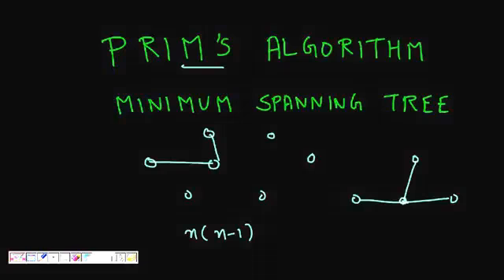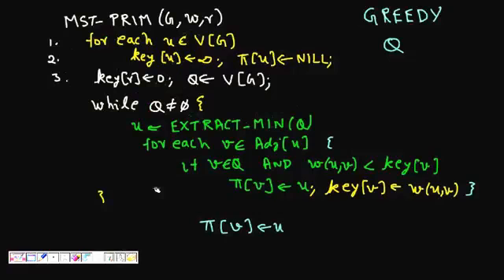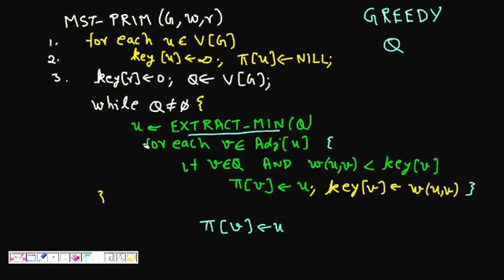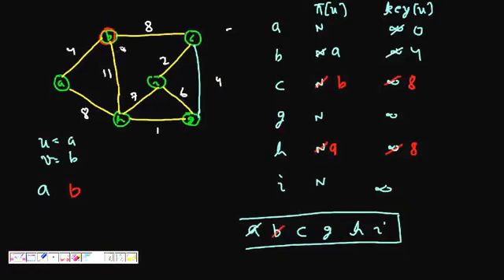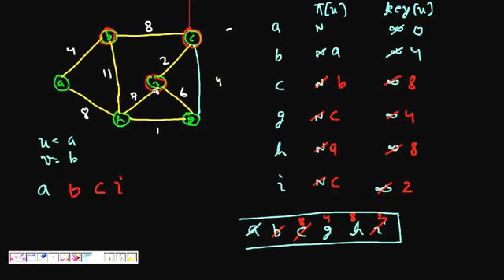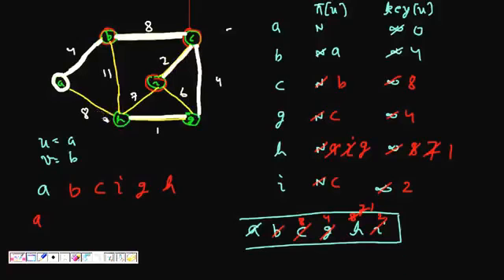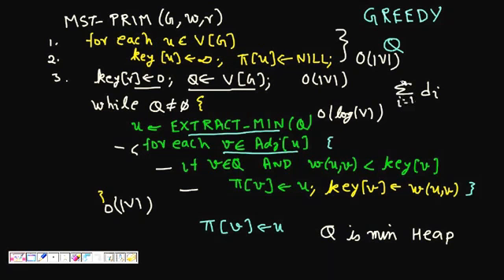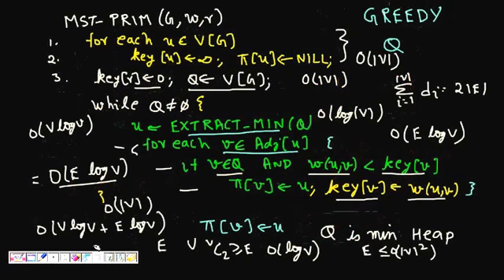Design and analysis of algorithms(5)